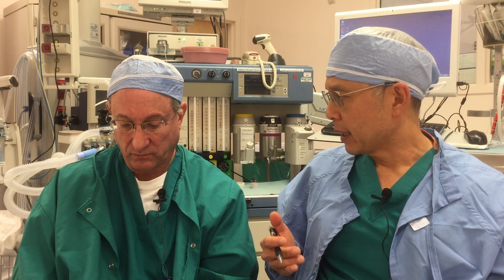What Is Anesthesia and The Difference Between General vs Spinal Anesthesia?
Dr Andrew Yun is the Medical Director of Joint Replacement Services at Saint John’s Health Center in Santa Monica.